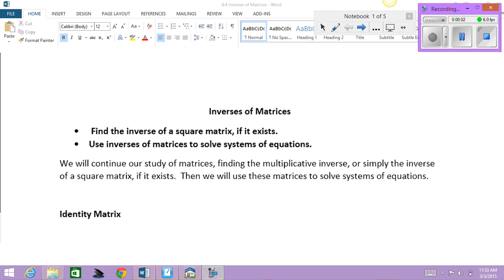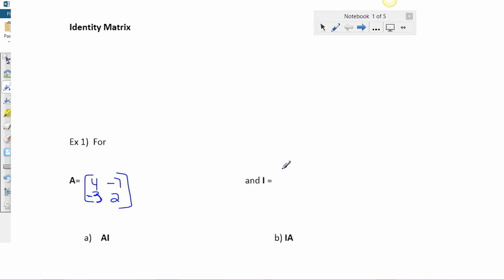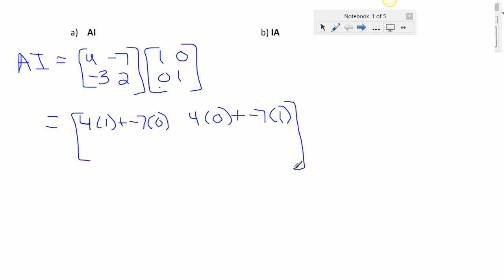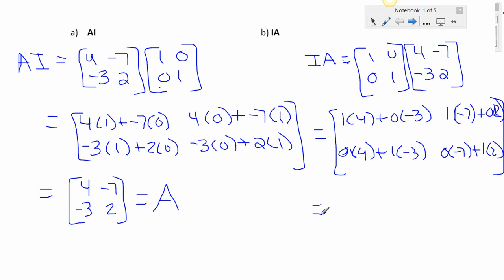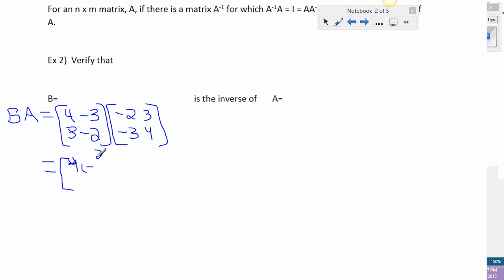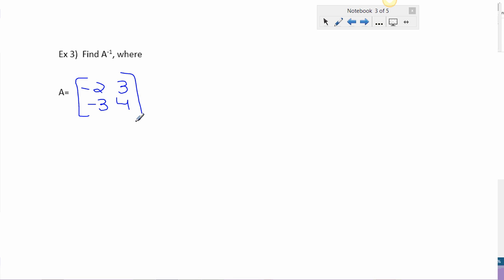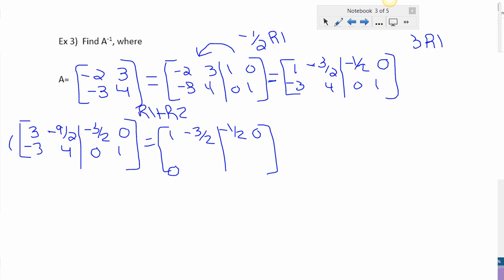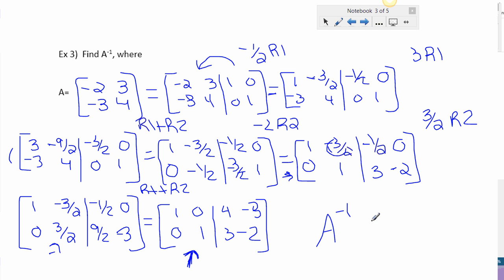Inverse Matrices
Lesson 6.4.1  PreCalc